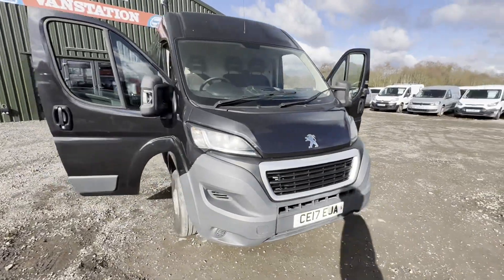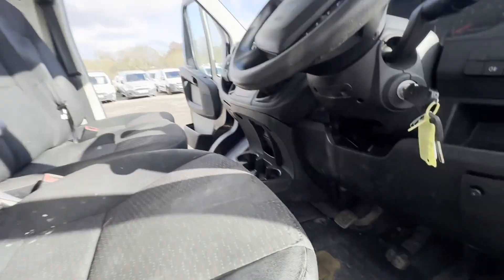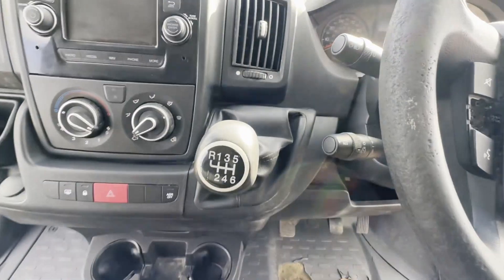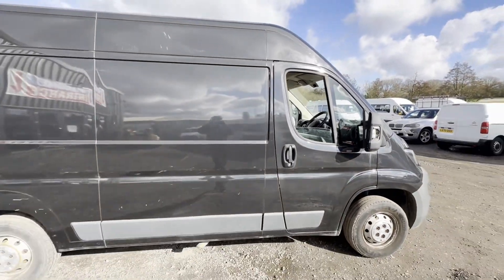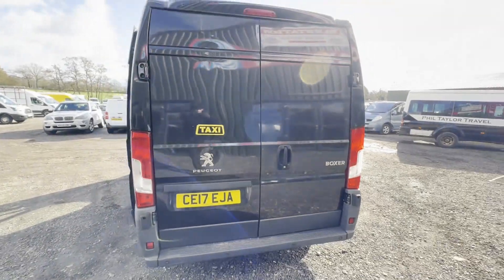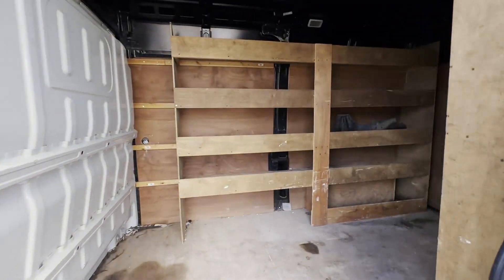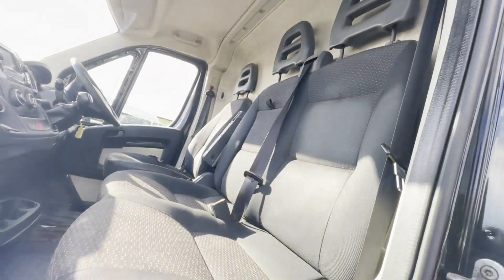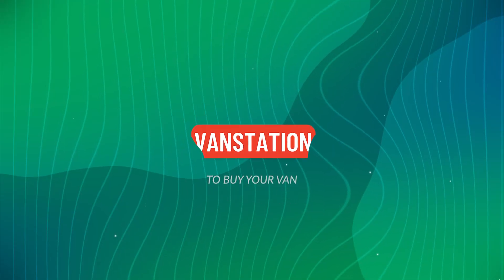CE17EJA - 2017 PEUGEOT BOXER BOXER 335 PRO L2H2 BLUE HDI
Model: 2017 PEUGEOT BOXER RELAY 335 PRO L2H2 BLUE 2.0 HDI SPARES OR REPAIRS ULEZ EURO 6
Body: Grey - Panel Van
Mileage: 118156
MOT: 19th March 2024
Engine: 1997cc DW10FUD
Transmission: 6 Speed Manual - FWD
Mechanical Summary: 🟠 Takes a few more cranks to start than average.Runs with a knock. Bottom end bearings are squealing.
Features: 1 Former Keeper, Part Service History, A/C, Electric Windows, Cruise Control